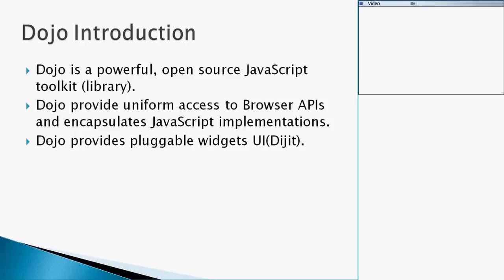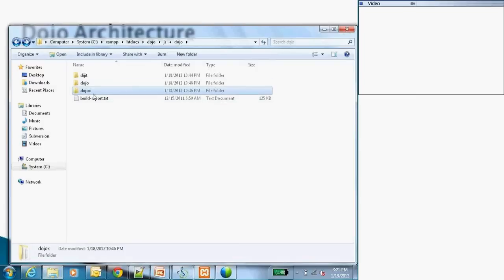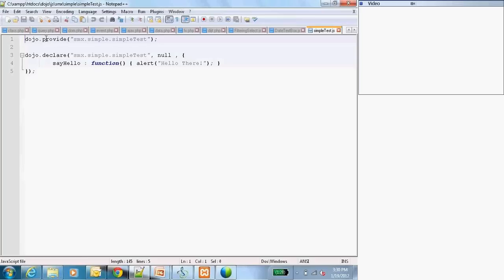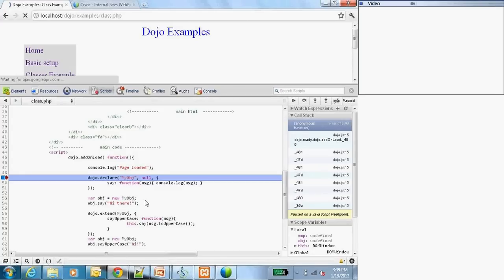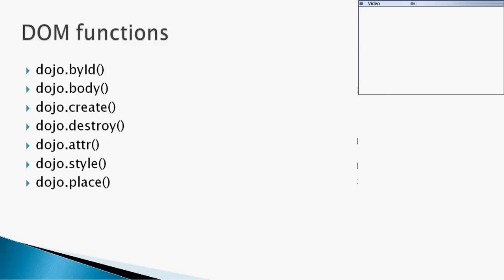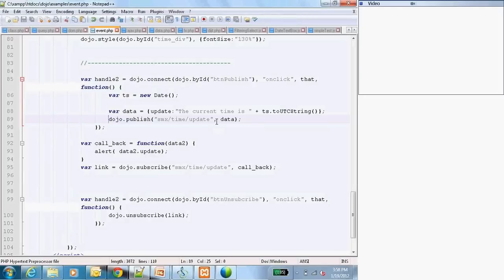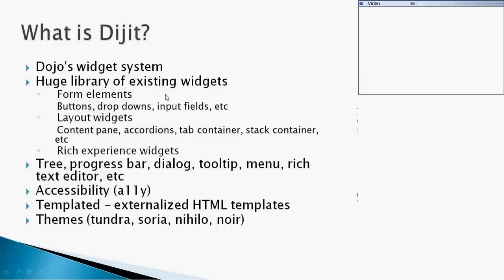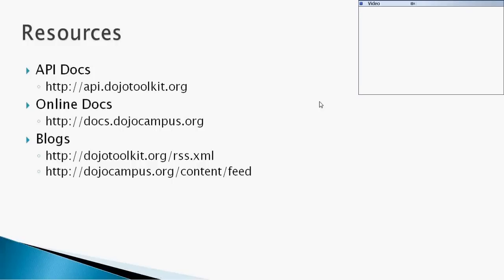Javascript Toolkit - Dojo Tutorial for Beginners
Sorry for the noise from the audience.